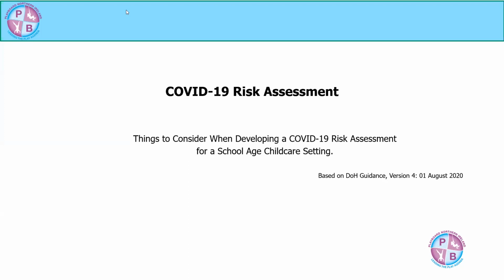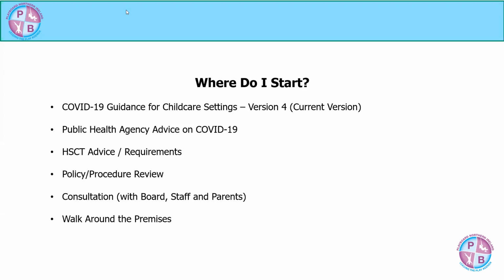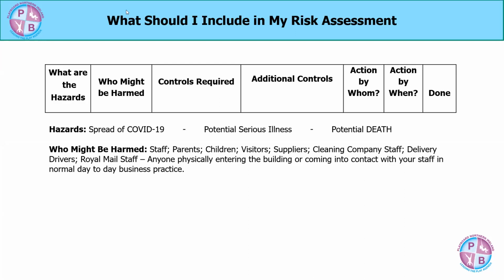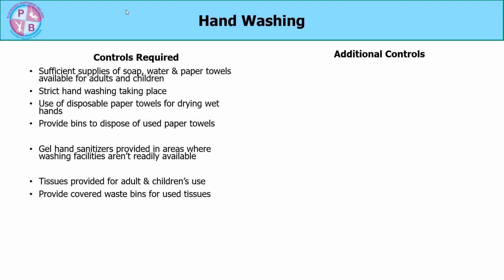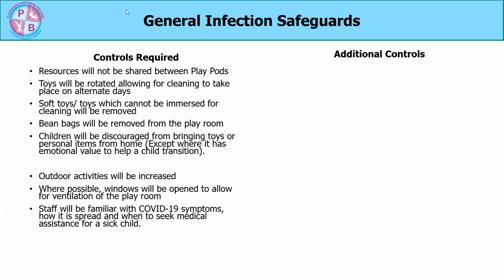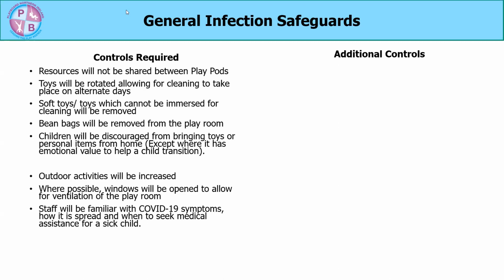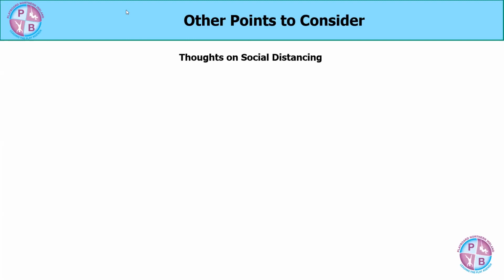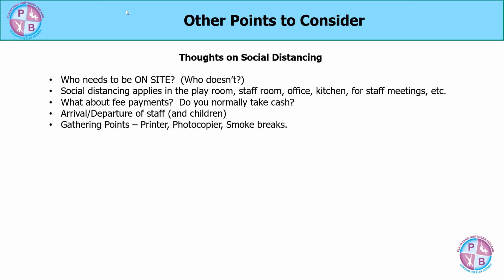PlayBoard Webinar - Covid-19 Risk Assessment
Things to consider in a School Age Childcare setting